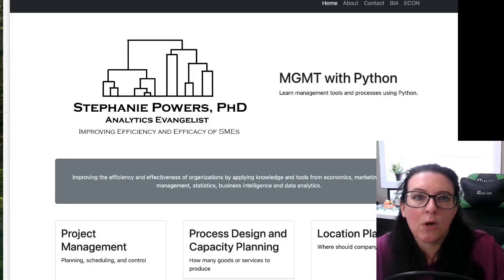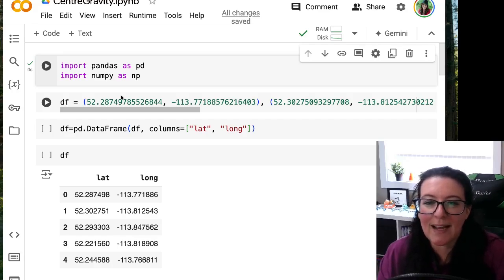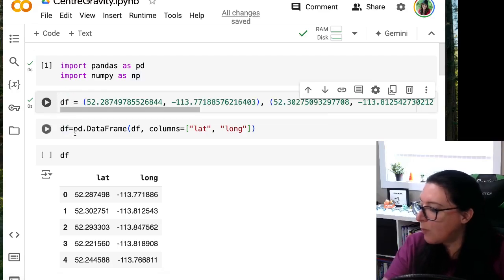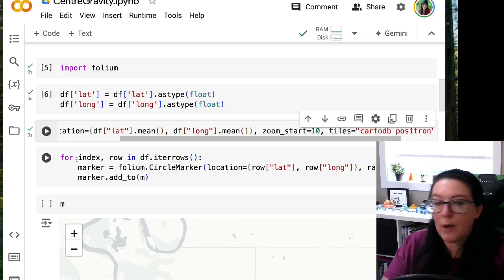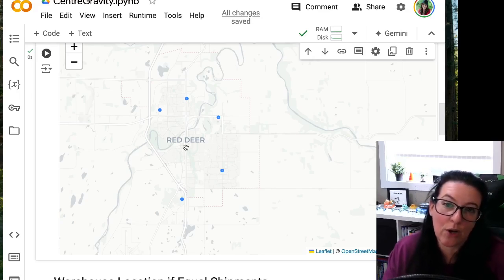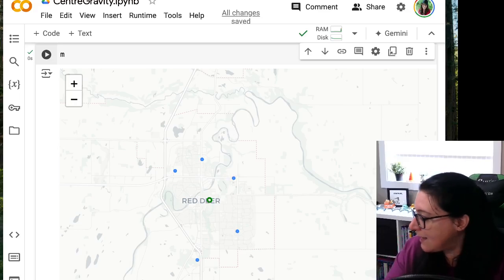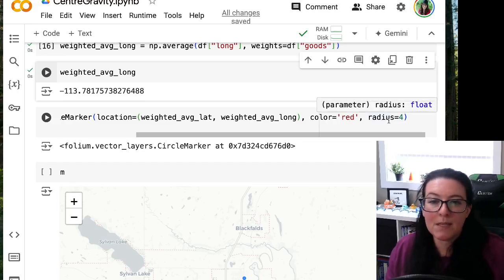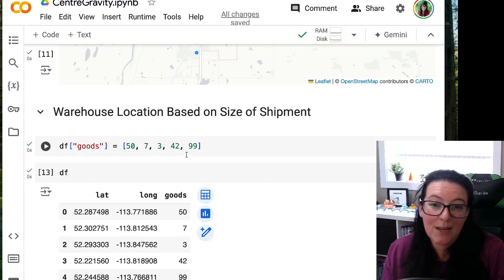Centre of Gravity Method Using Python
How to use Python to determine the location of your distribution centre based on the amount of inventory and the locations of the companies you are supplying.